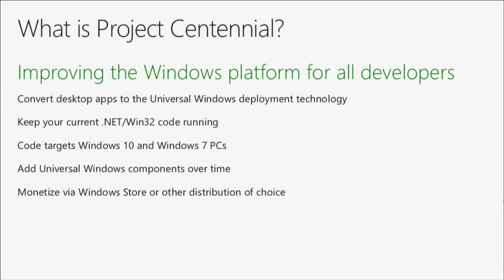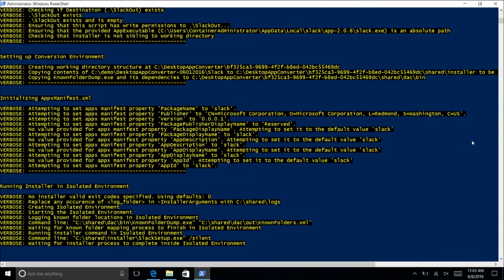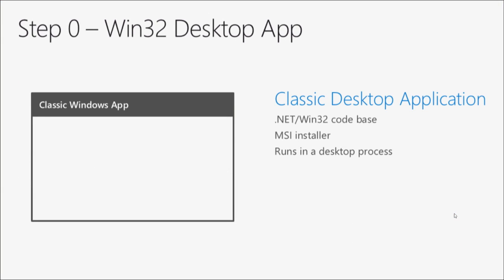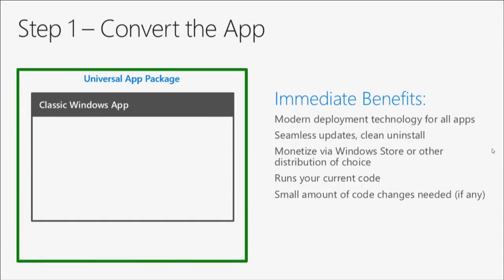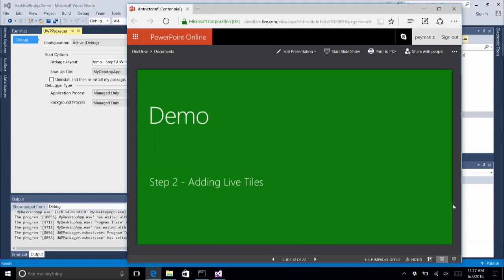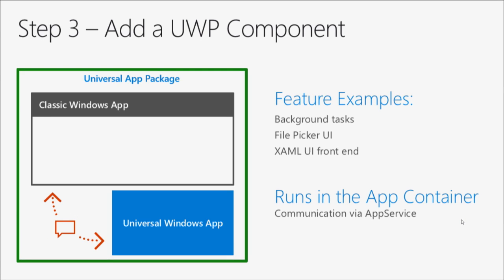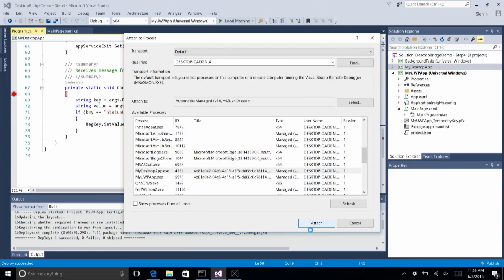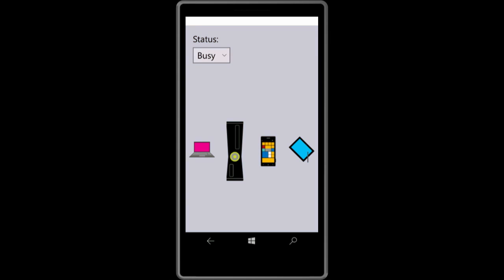dotnetConf 2016 Project Centennial Bringing Existing NET Applications to the Universal Windows Platf